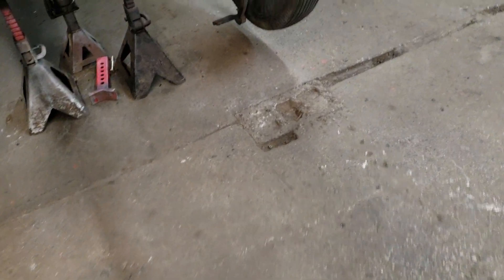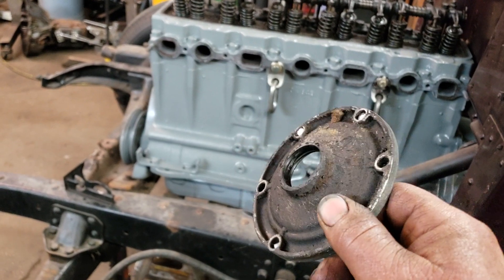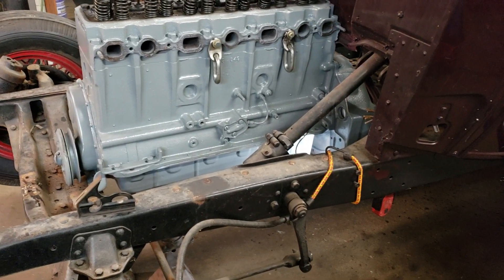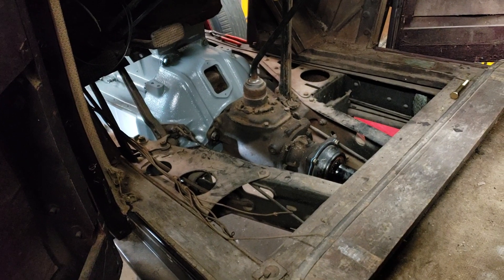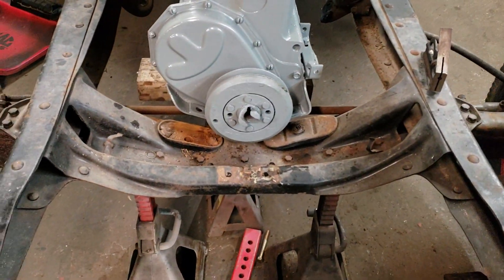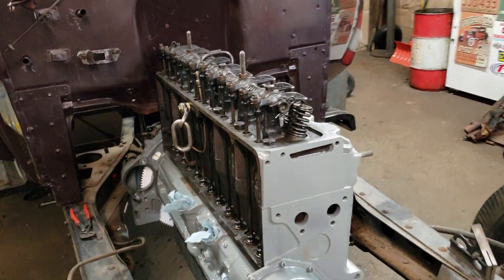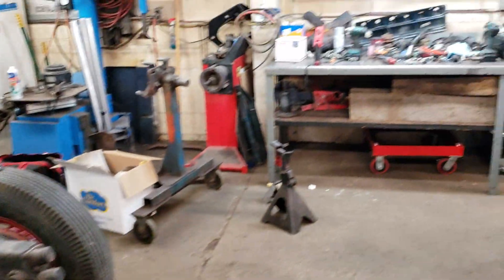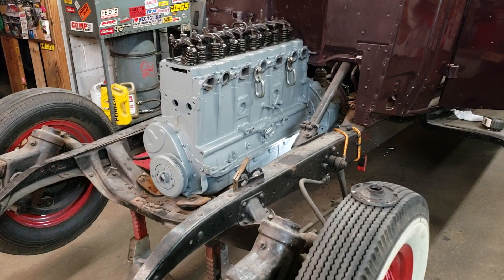216 into a 1934 Chevy master deluxe